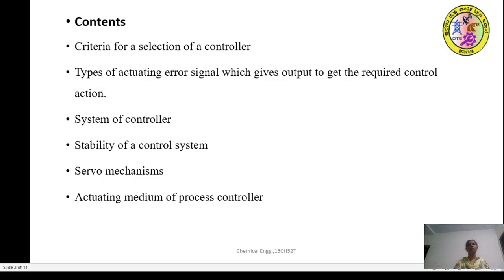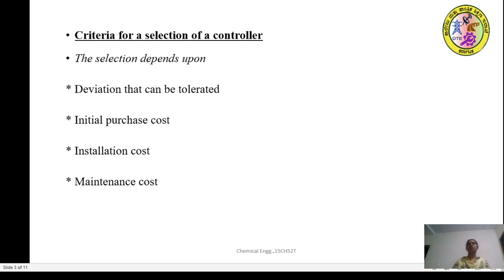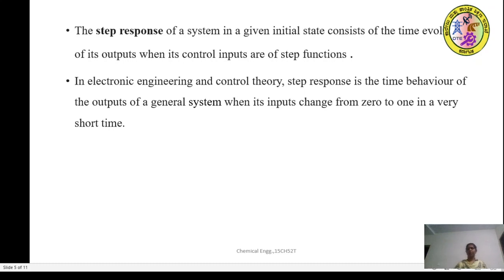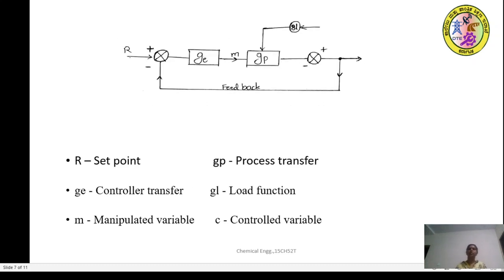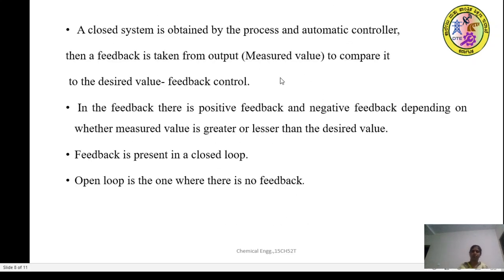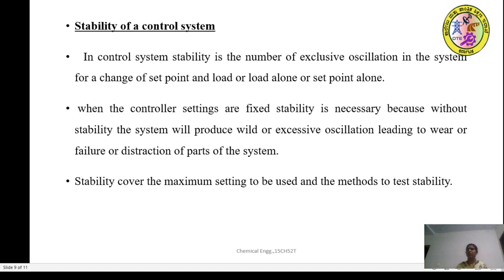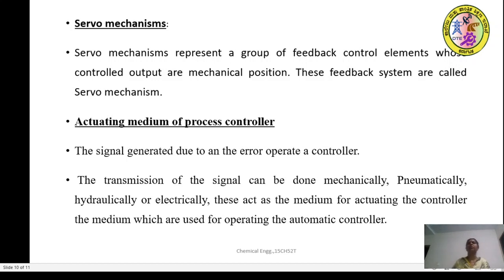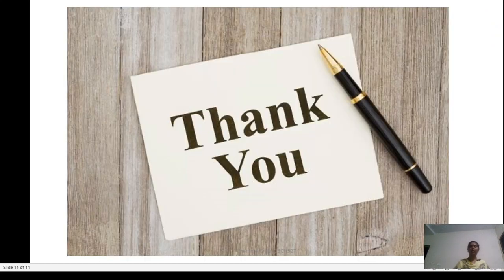CH 15CH52T U3 S6 Vi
COMBINATIONS OF CONTROL MODE OF ACTION